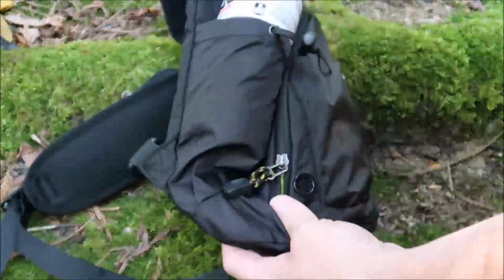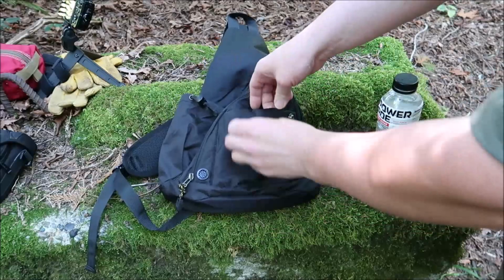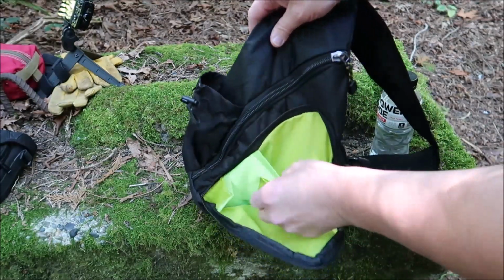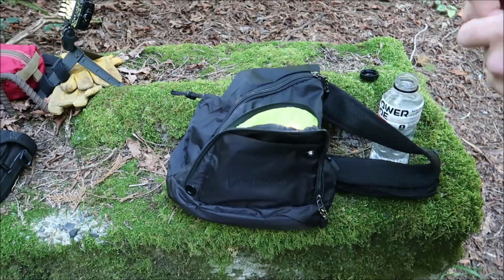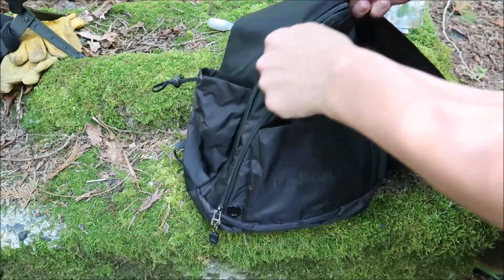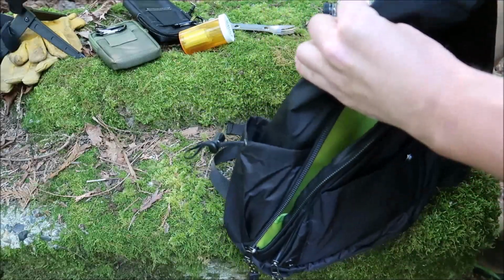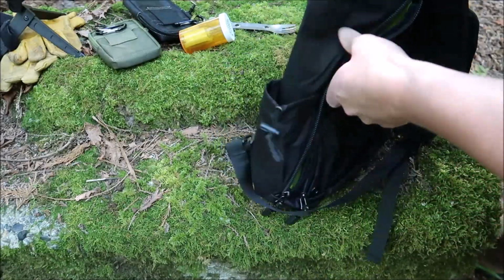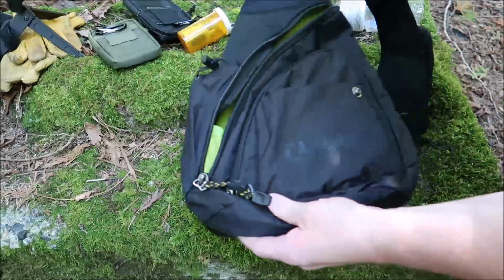Cajmols Sling Bag